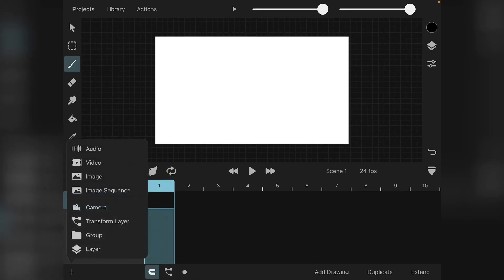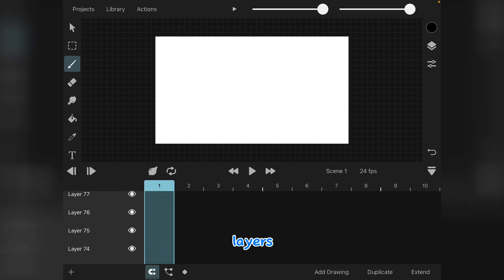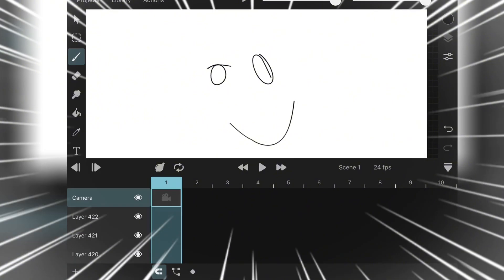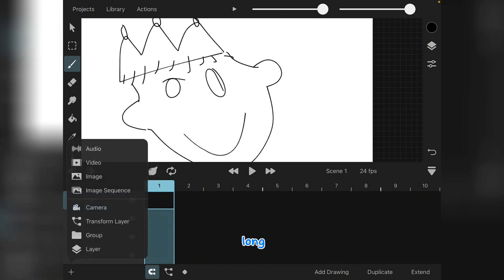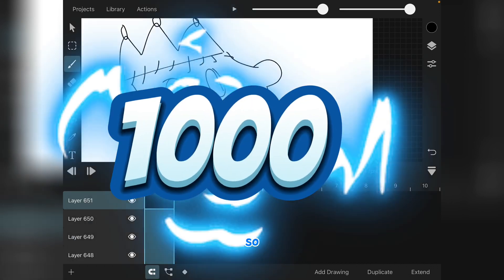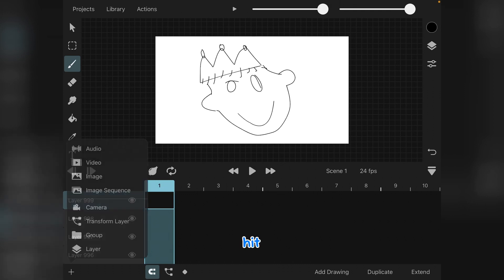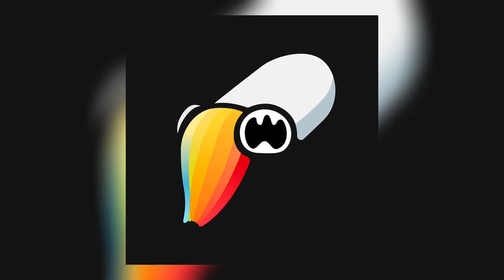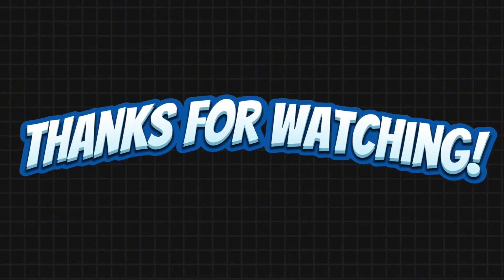I made 1000 layers in Toonsquid…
In this video I see how many layers Toonsquid can hold